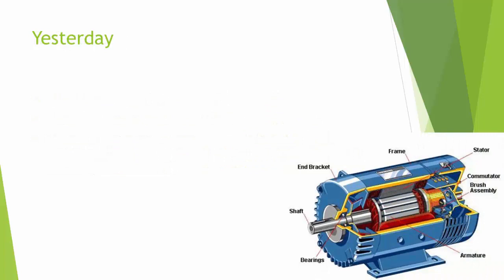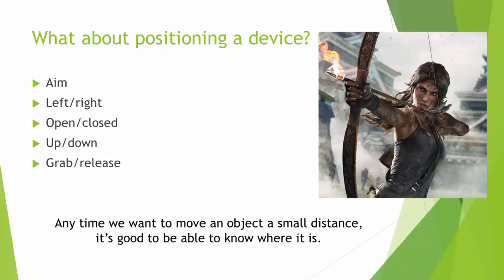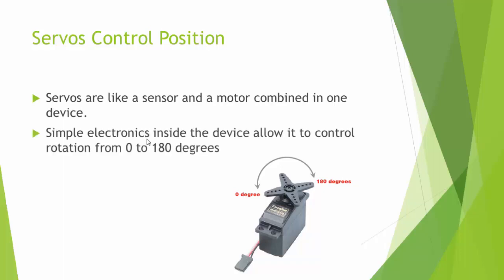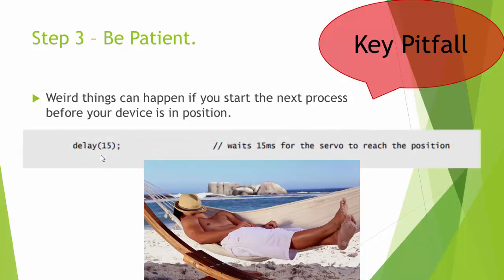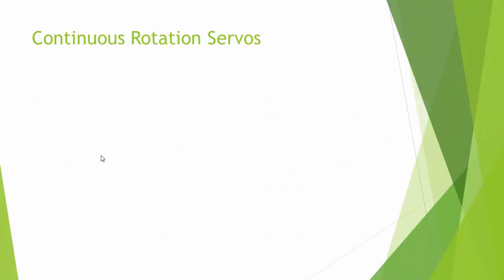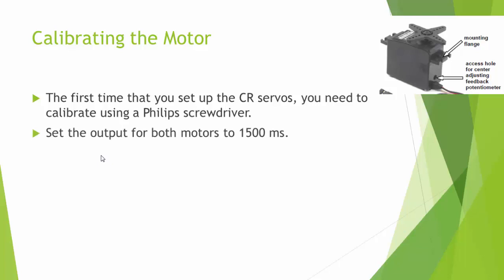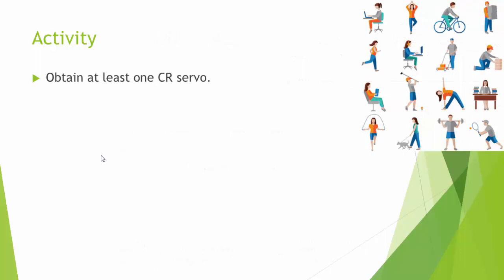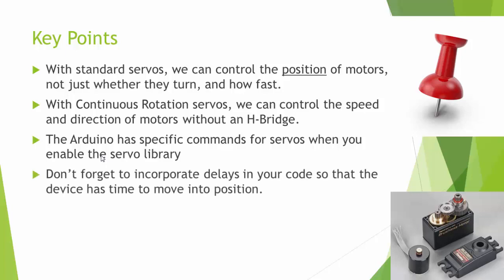Arduino 6.5 - Servos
In this Computer Technology (TEJ2O) video, we discuss the advantages of servo motors in addition to their implementation with an Arduino.   We talk about CR (Continuous Rotation) servos, and their implementation to move small robots.